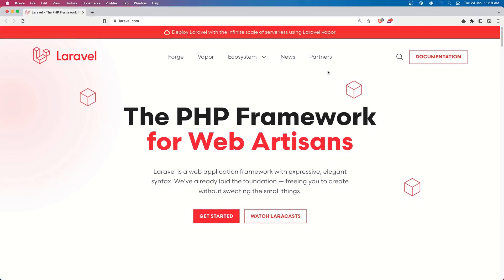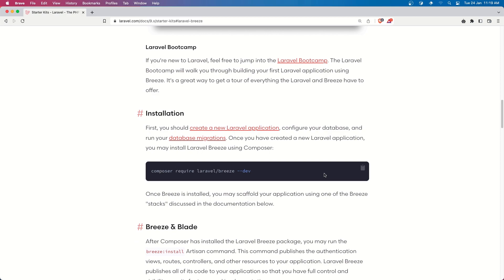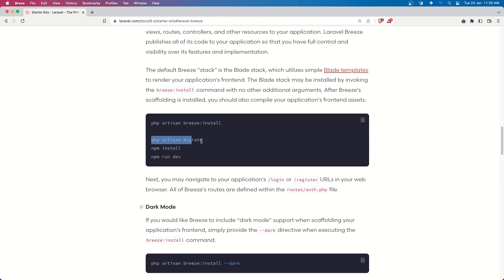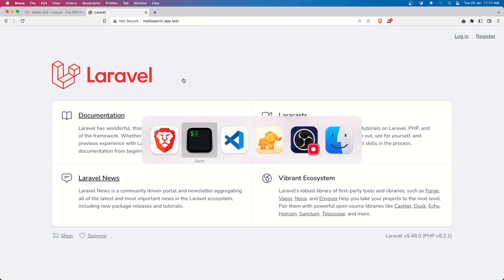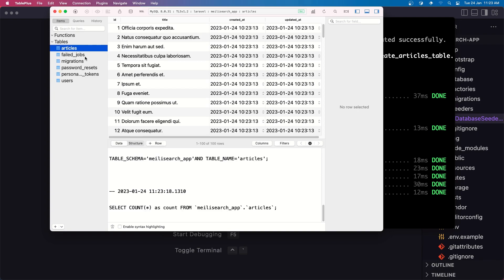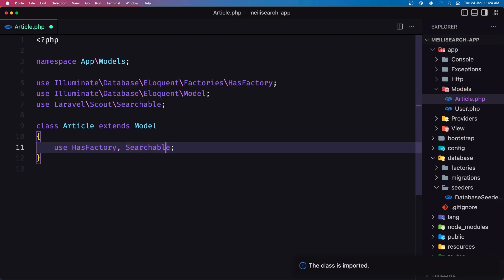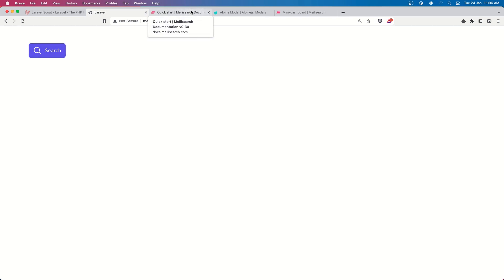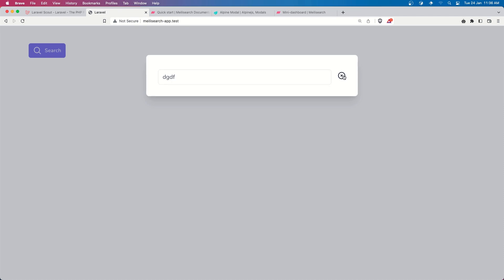Setup the Project | Meilisearch AlpineJS Instant Search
Laravel Alpinejs instant search with Meilisearch.
Meilisearch AlpineJS Instant Search.